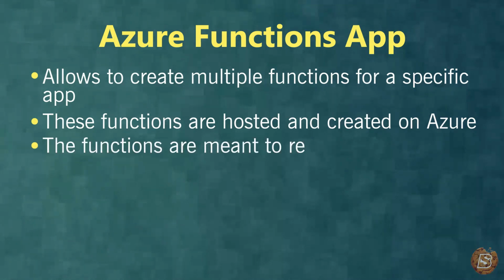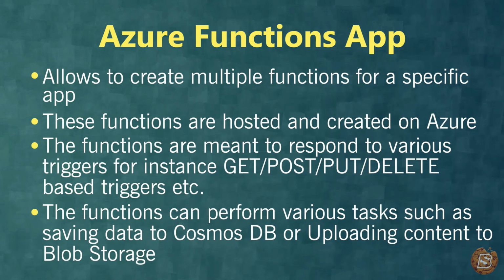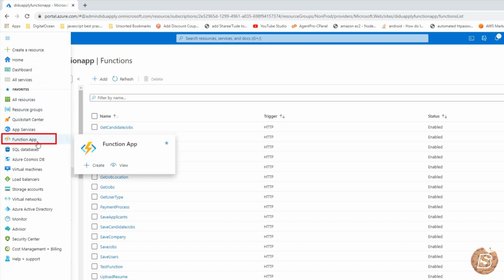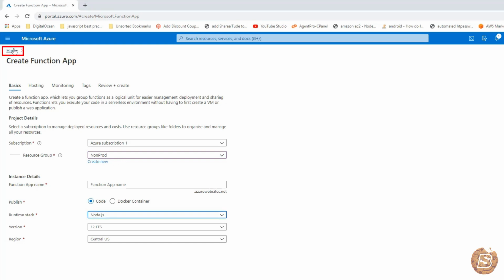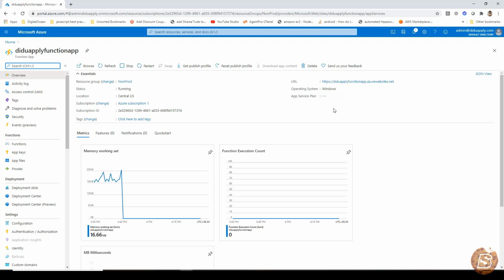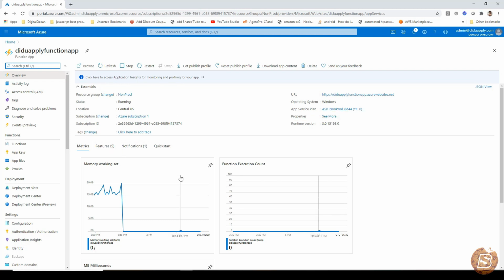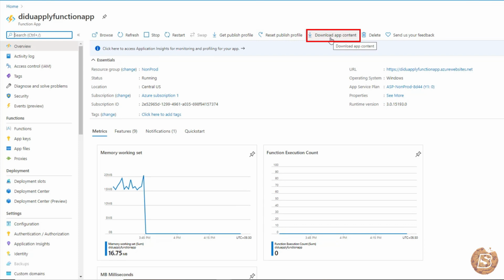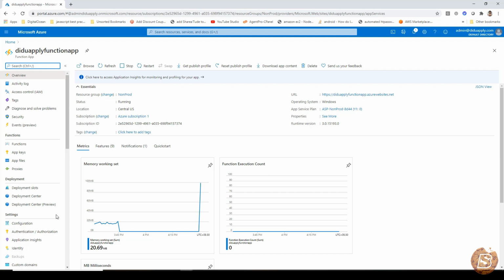8. Building Dynamic and Scalable Applications: A Comprehensive Guide to Creating Azure Function Apps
Building Dynamic and Scalable Applications: A Comprehensive Guide to Creating Azure Function Apps

Welcome to SkillBakery Studio! In this comprehensive guide, we'll take you on a journey to master the art of creating dynamic and scalable applications using Azure Function Apps. Whether you're a seasoned developer or just starting, this tutorial will equip you with the knowledge to build powerful solutions.

Join us in this journey to create dynamic and scalable applications with Azure Function Apps!